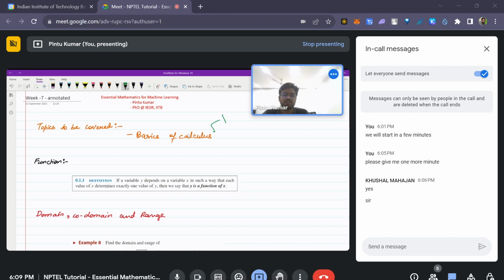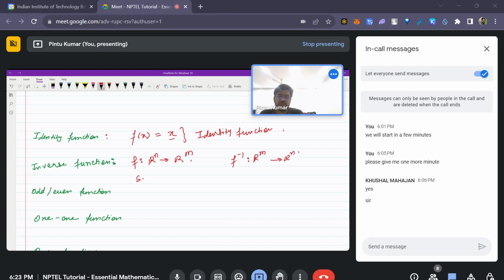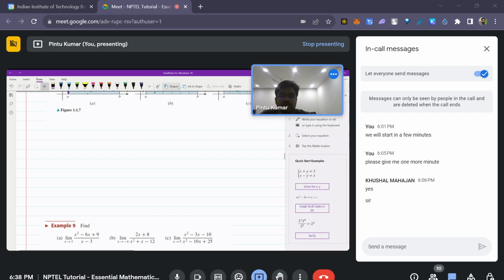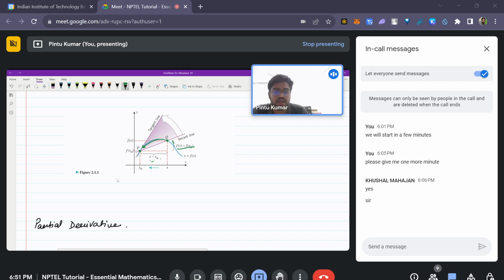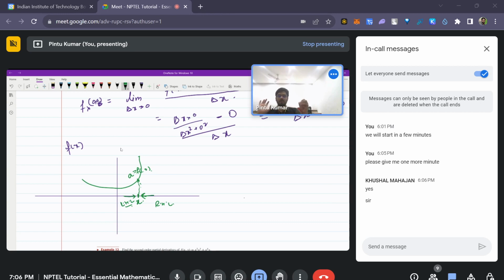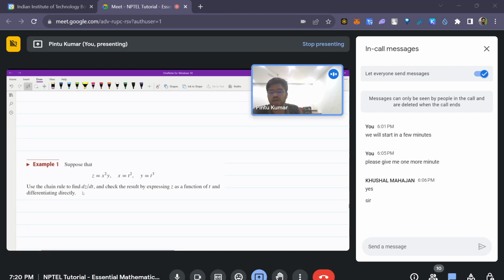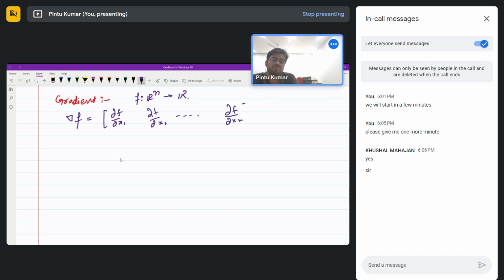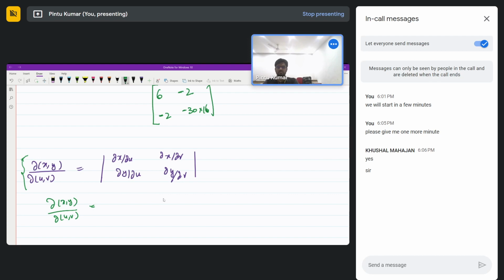NPTEL Essential Mathematics For Machine Learning Week 7 Tutorial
Week 7 live session for a series of tutorials for the course Essential Mathematics For Machine Learning. The course is offered on swayam (NPTEL) in the academic session of autumn 2023-24.